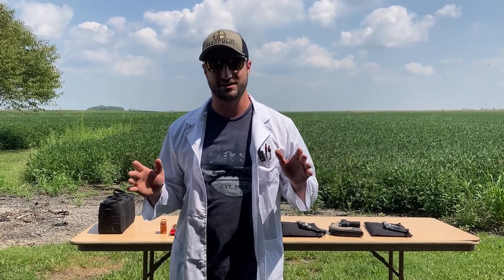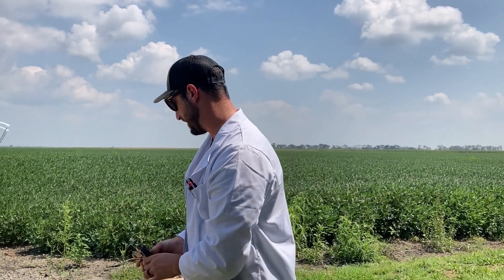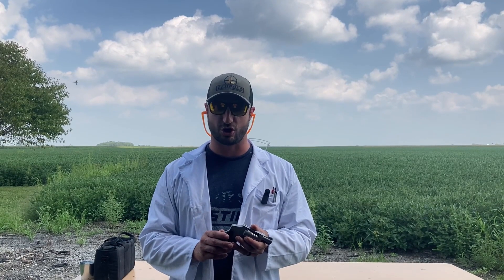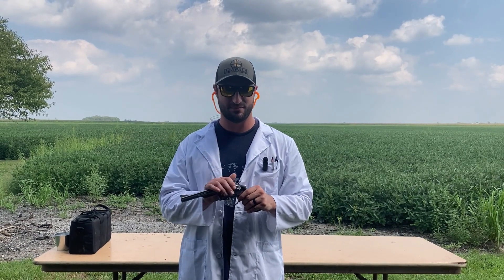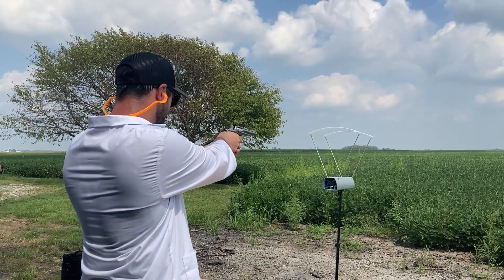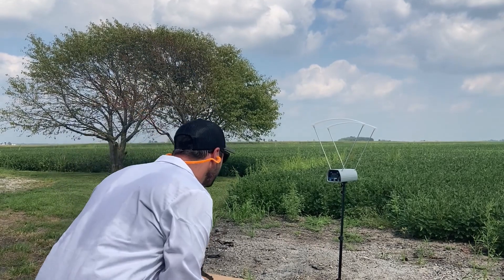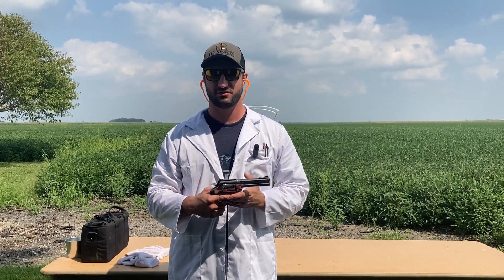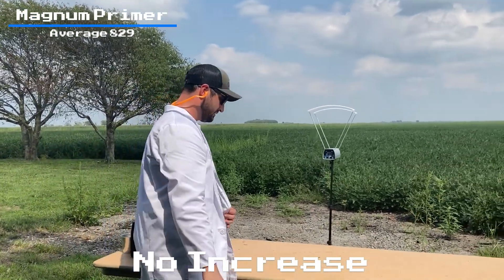Magnum Pistol Primers Vs Standard Pistol Primers in Standard Pistol Cartridges (.38 .44 and 9mm)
Today the DoubleActionScientist asks, do you gain velocity with magnum primers in standard pistol loads? We tried a variety of calibers, barrel lengths, powders and bullet weights to come up with the answer in this episode of double action science.